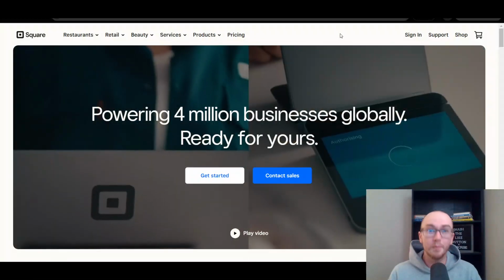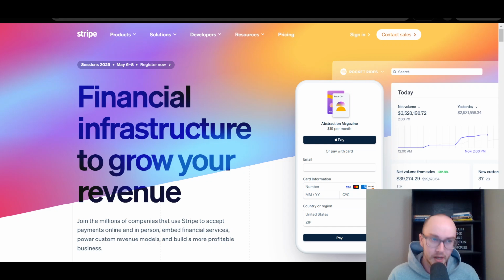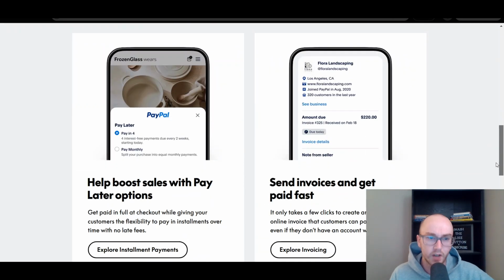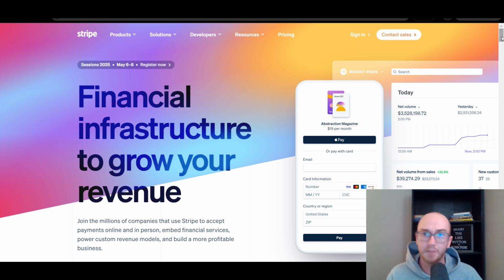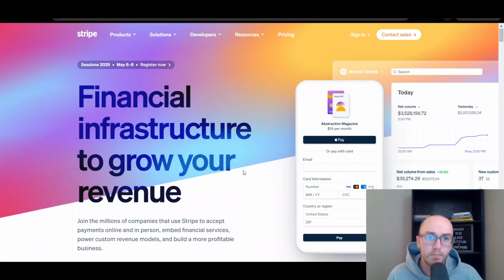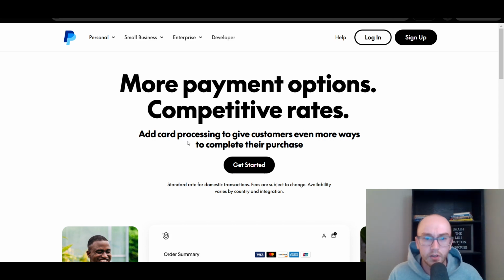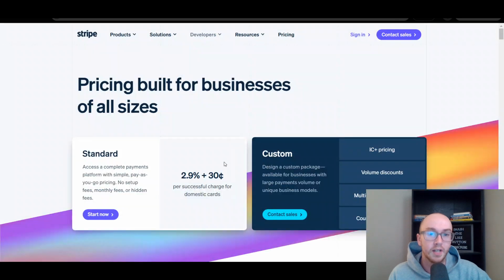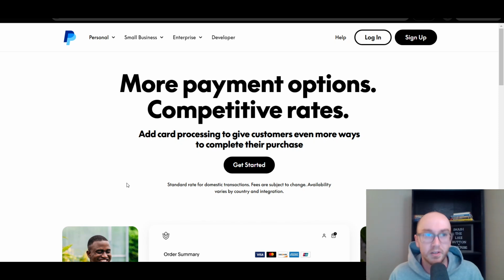PayPal vs. Stripe vs. Square: Which is Best?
My ENTIRE Camera and Recording Equipment: